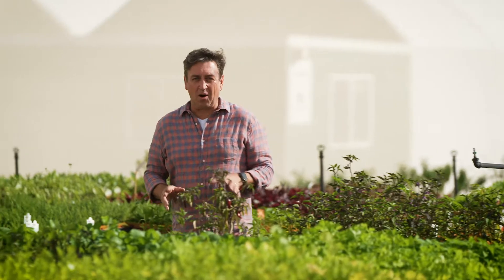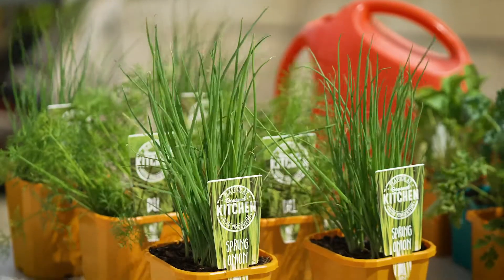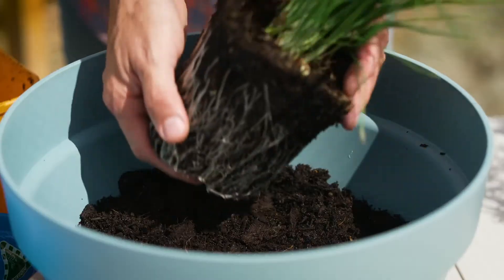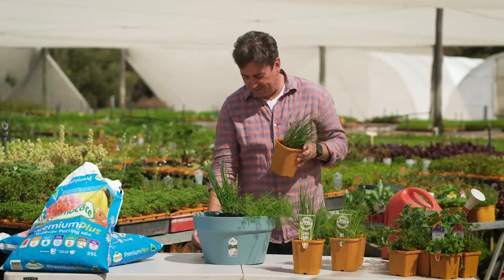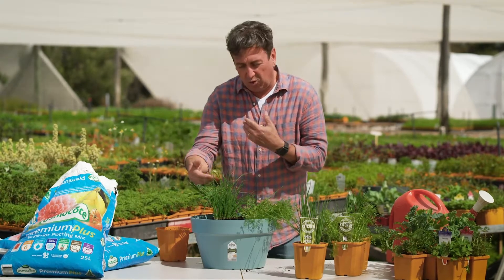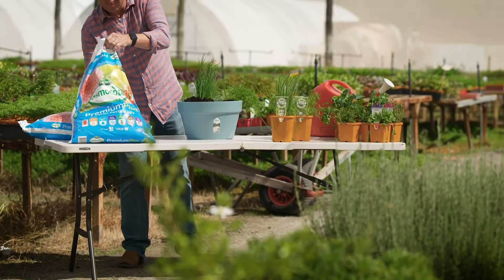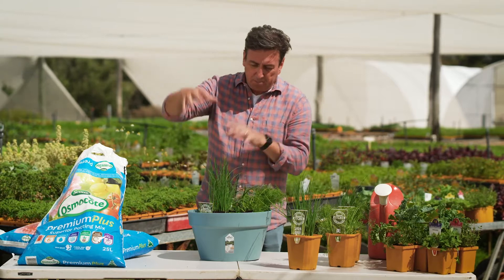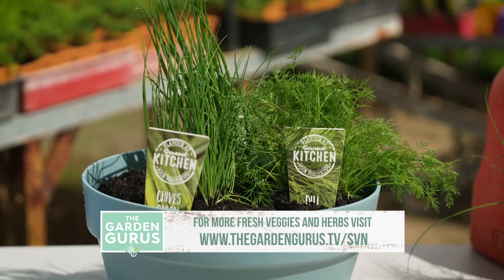The Garden Gurus - Growing Your Own Gourmet Herbs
Trevor shows you how to create a planter full of herbs that you’ll use frequently in your kitchen.